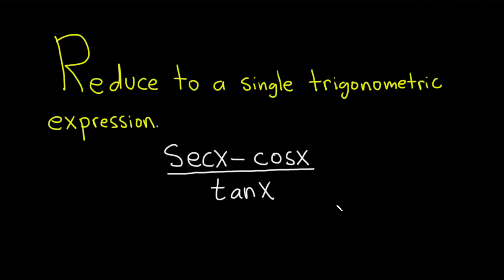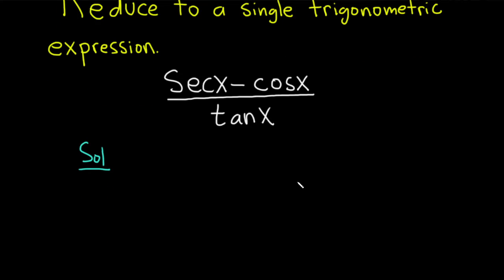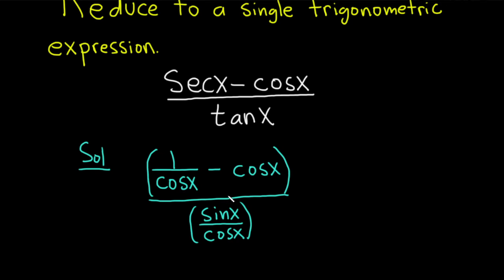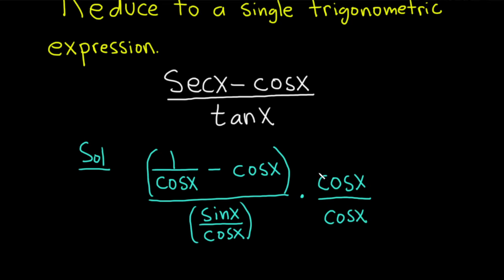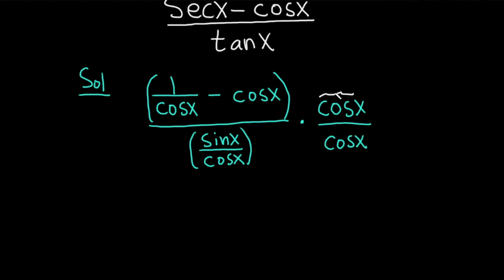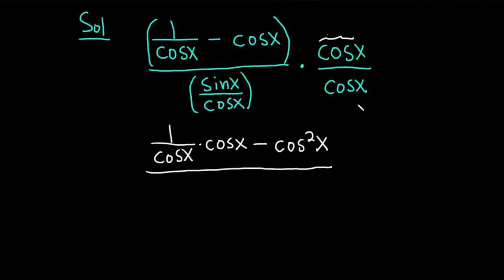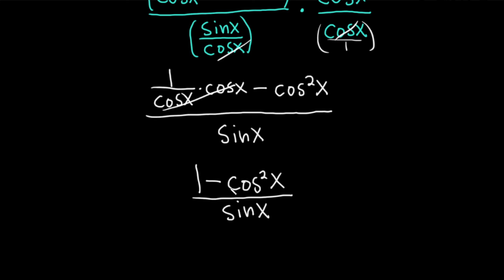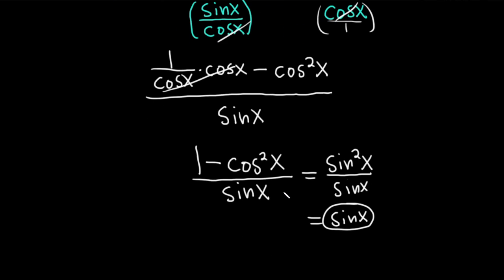Reduce (sec(x) - cos(x))/tan(x) to a Single Trigonometric Expression